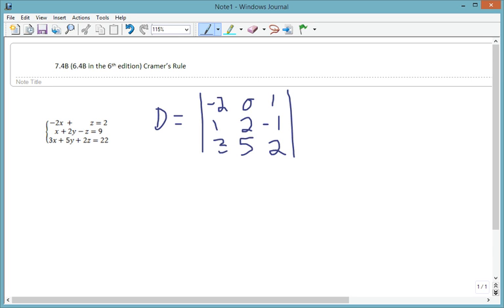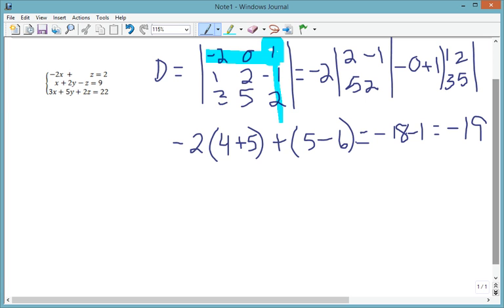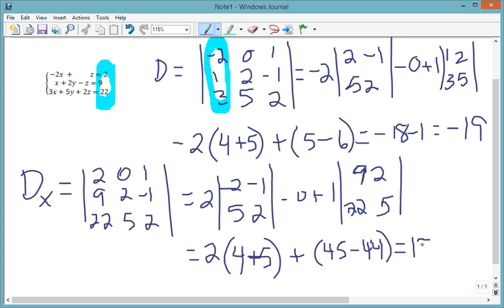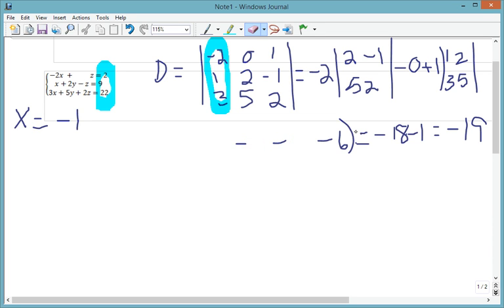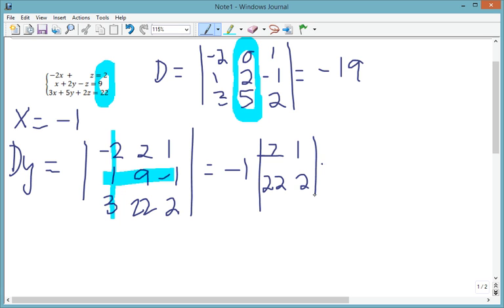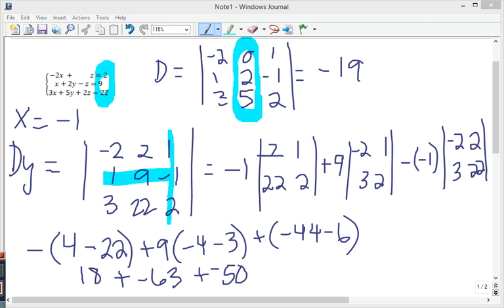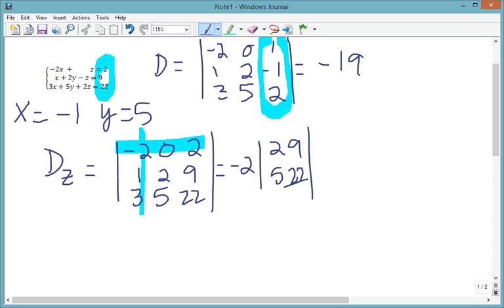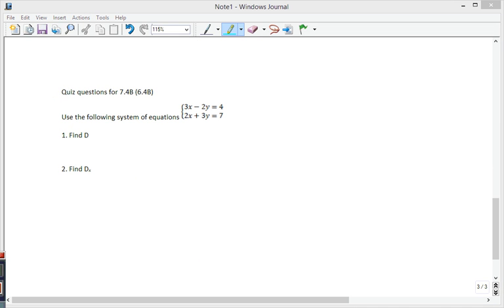7 4B 6 4B Cramer's Rule